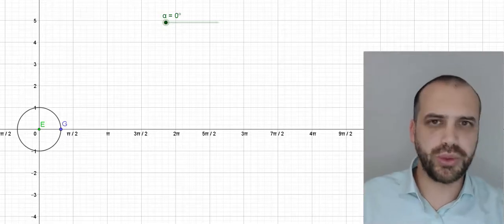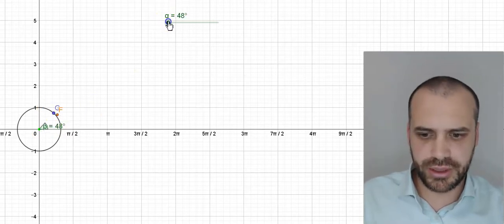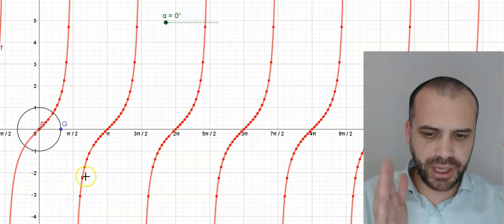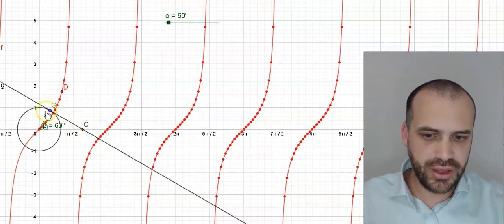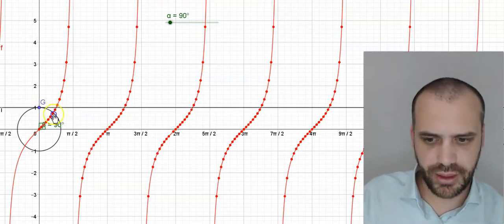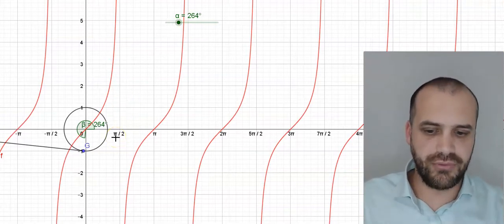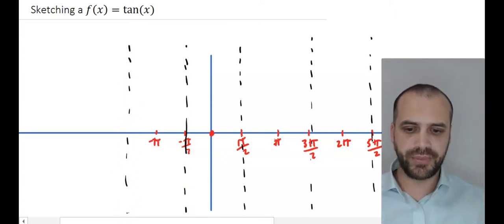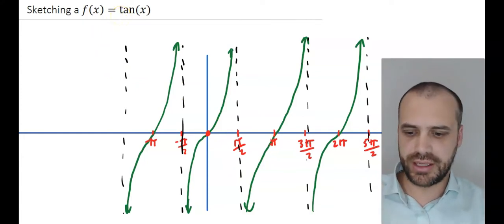Sketching f(x) = tan(x) and why it looks like that.